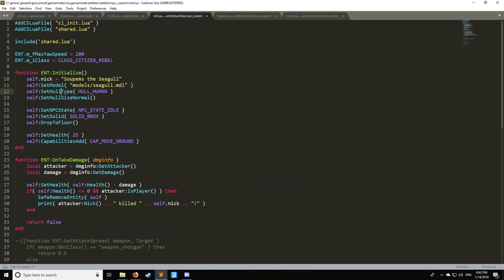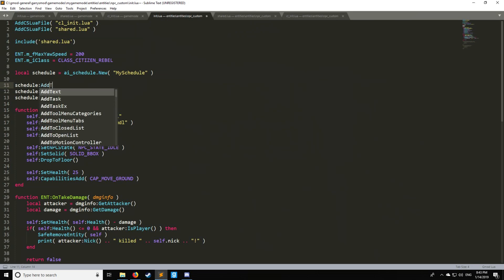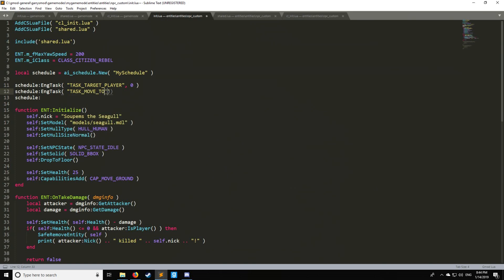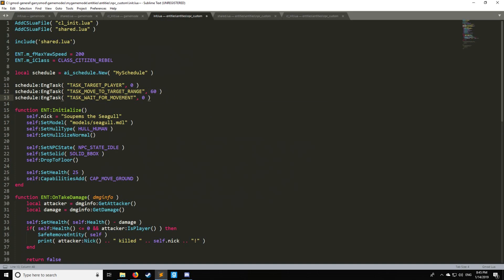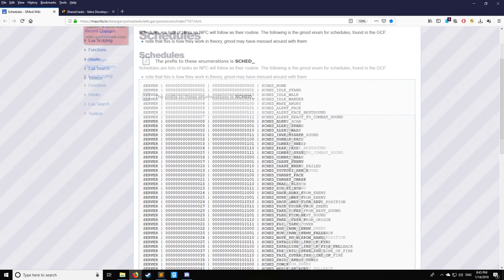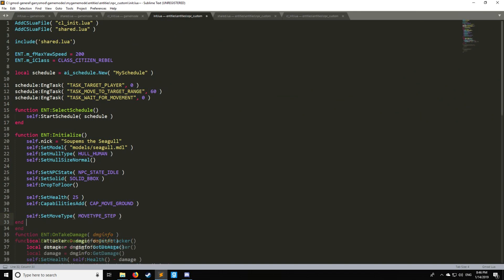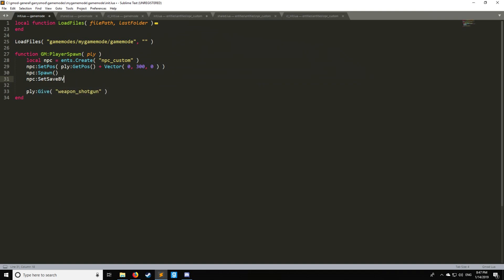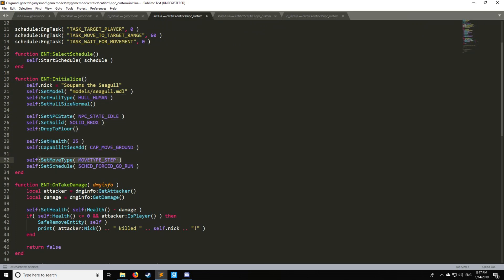[Gmod] GLua Pro Tutorial 21: Base AI Tasks and Schedules